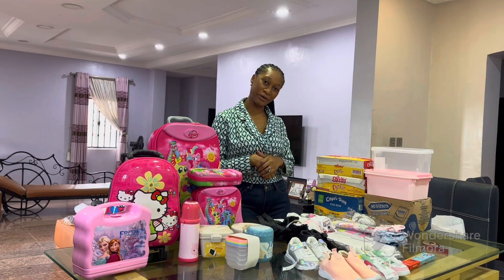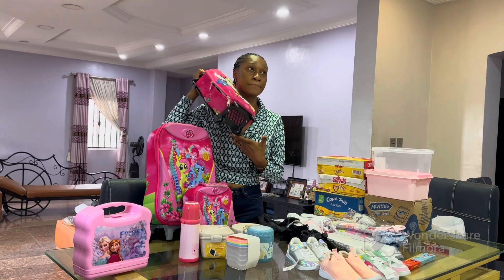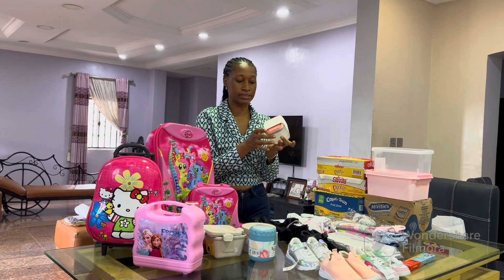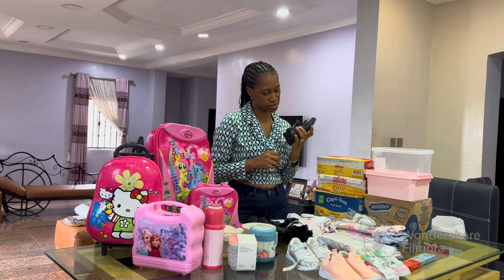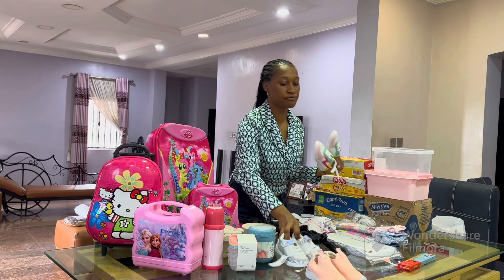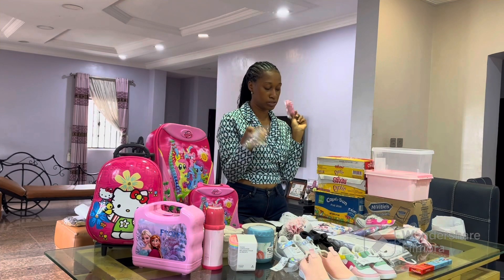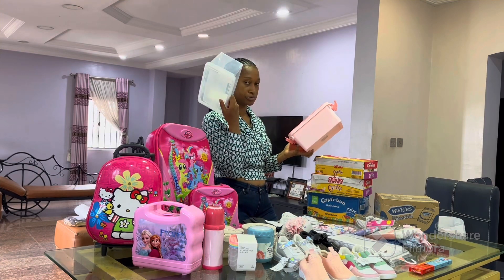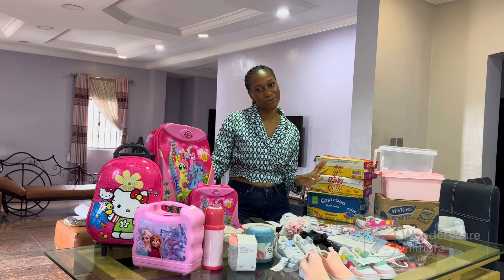What I Bought For My Toddler’s Back to School/ Cost of School Items